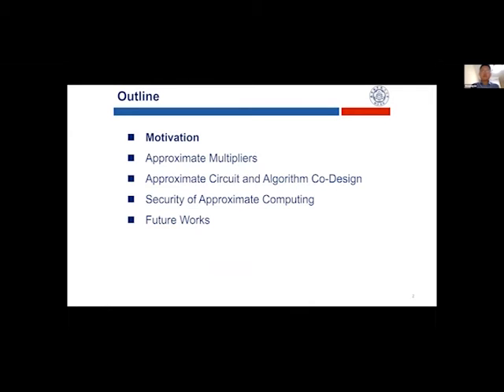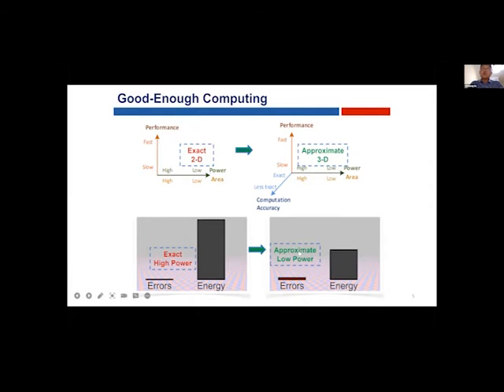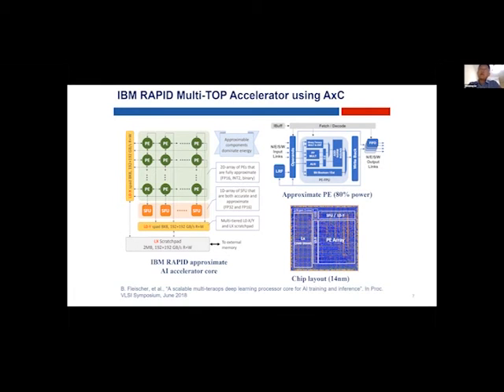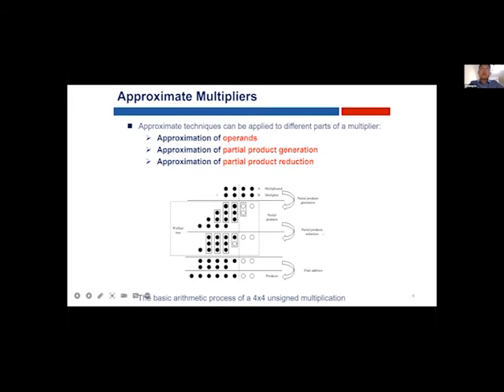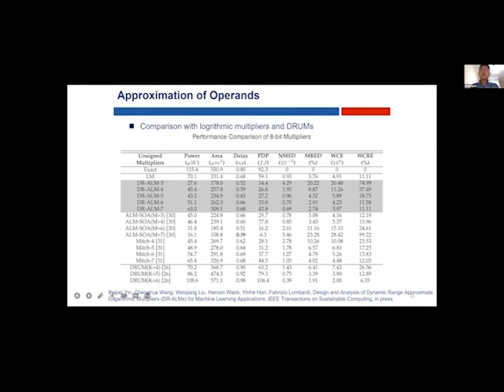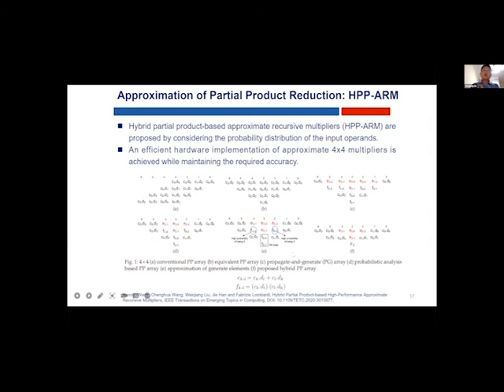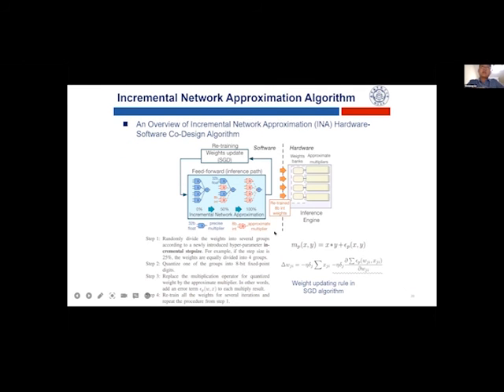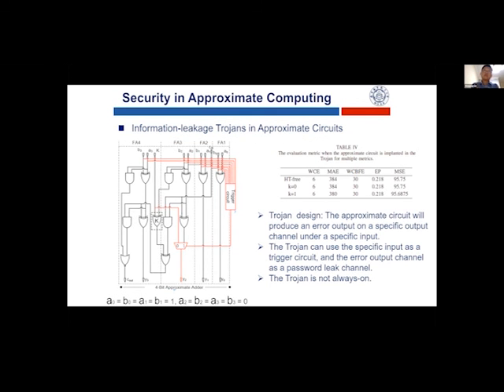Dr Weiqiang Liu - Approximate Computing and Security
eFutures present Dr Wieqiang Liu, speaker at our "Many Futures of Cyber Security" event which took place on the 22nd June 2021 dicussing "Is Engineering Significant Difference the Key to Enhanced Cyber Security?".

Weiqiang Liu is currently a full Professor and the Vice Dean of College of Electronic and Information Engineering, Nanjing University of Aeronautics and Astronautics (NUAA), Nanjing, China. He received the B.Sc. degree in Information Engineering from NUAA and the Ph.D. degree in Electronic Engineering from Queen's University Belfast (QUB), Belfast, United Kingdom, in 2006 and 2012, respectively. He has served as an Associate Editor of IEEE Transactions on Computers (TC), IEEE Transactions on Circuits and Systems I: Regular Papers (TCAS-I), IEEE Transactions on Emerging Topics in Computing (TETC), a Steering Committee Member of IEEE Transactions on VLSI Systems, the Guest Editors of Proceedings of the IEEE. He is the Program Committee Co-Chair of IEEE ARITH 2020. He has been a technical program committee member for a number of international conferences. His research interests include approximate computing, emerging technologies in computing systems, computer arithmetic, and hardware security. He has published one research book by Artech House and over 130 leading journal and conference papers. One of his papers was selected as the Highlight Paper of IEEE TCAS-I 2021 Janurary Issue and the Feature Paper of IEEE TC in the 2017 December issue. He has been awarded the prestigious Excellent Young Scholar Award by National Natural Science Foundation of China (NSFC) in 2020. He is a Senior Member of the IEEE, CIE and CCF.
Abstract:
Approximate computing has been proposed for highly energyefficient systems targeting emerging error tolerant applications such as machine learning and digial signal processing. Approximate computing consists of approximately (inexactly) processing data to save power and achieve high performance, while results remain at an acceptable level for subsequent use. In this talk, I will first introduce approximate computing and review the current approximate desgins which mainly focus on computer arithmetic. Then, the algorithm and approximate circuit co-design method for deep neural networks is studied. Finally, the security of approximate computing itself will also be discussed.